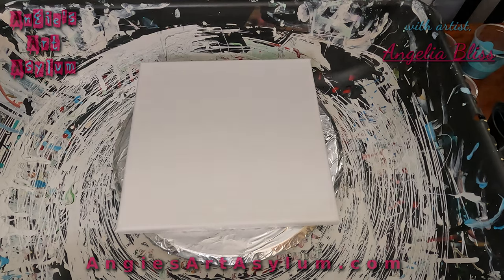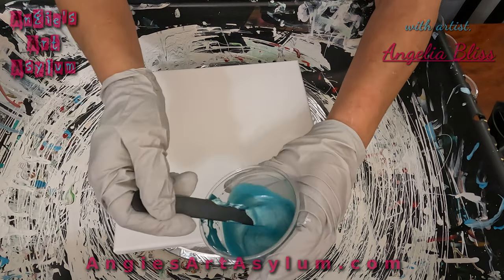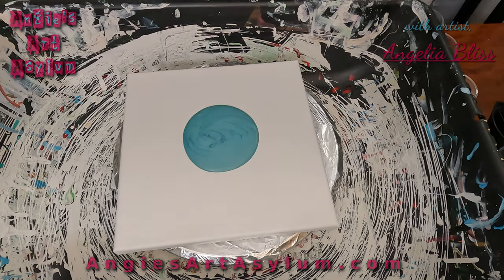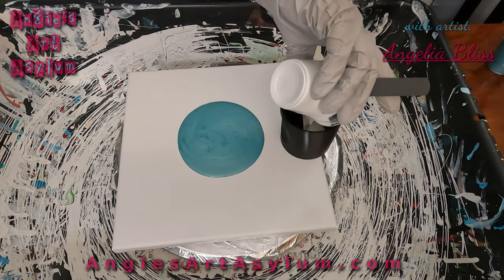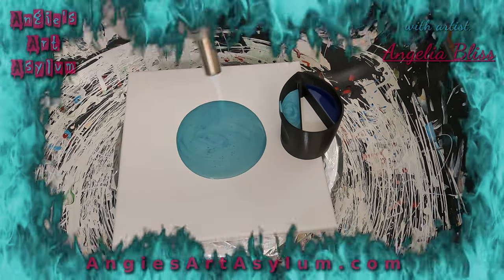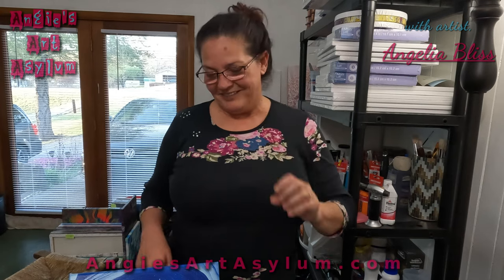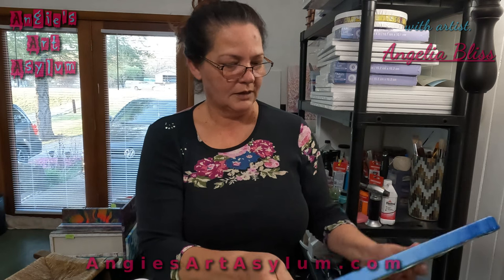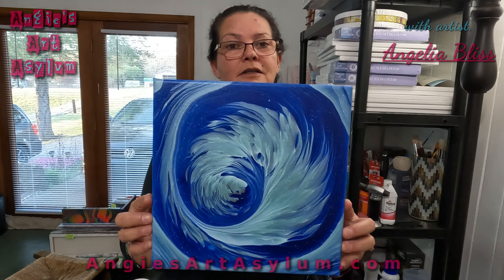60.Three Chamber Split Cup Pour 'n' Spin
These blues are beautiful together! Thank you for stopping by and watching me create this. Want to see other colors in this same technique or another technique with the same colors.
We are on our way to 5K. Video coming soon!

All paint was mixed with Floetrol. 1 Part paint 3 parts Floetrol and 1/4 part Liquitex pouring medium with a little water to thin.

Whites (Mixed together) - Atrists Loft White, DecoArt American Decor Satin Enamel Pure White, Amsterdam Pearl White.
Folk Art Treasure Gold Aquamarine
Liquitex Professional Soft Body Acrylic Prussian Blue Hue

Angiesartasylum.square.site